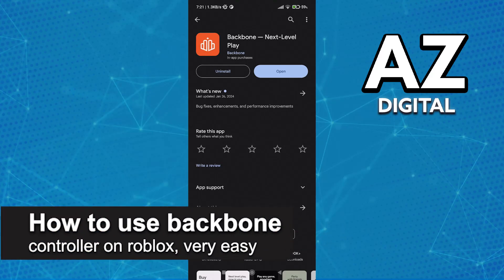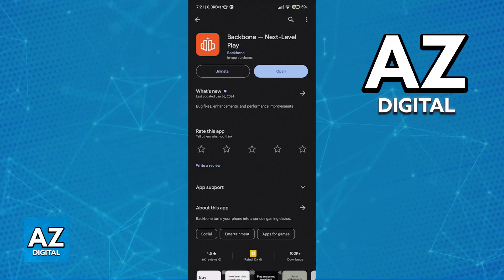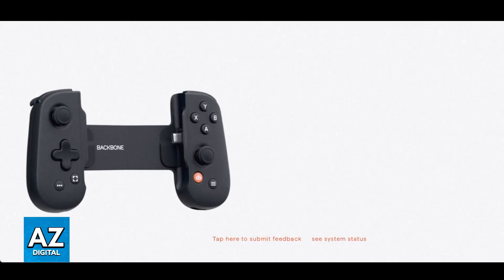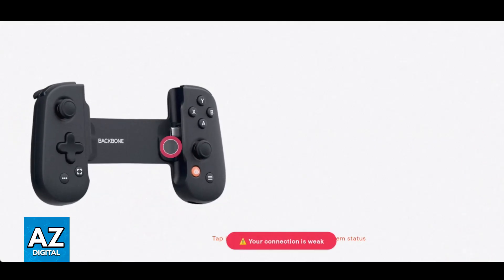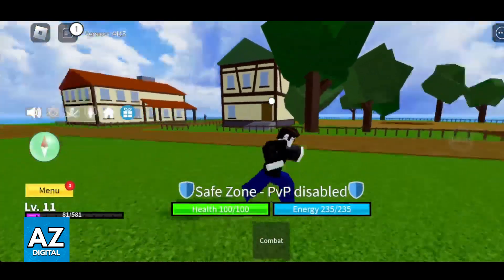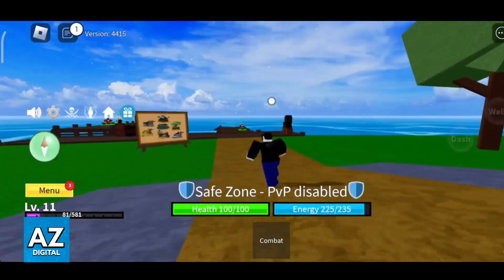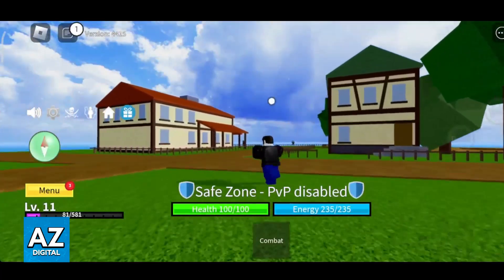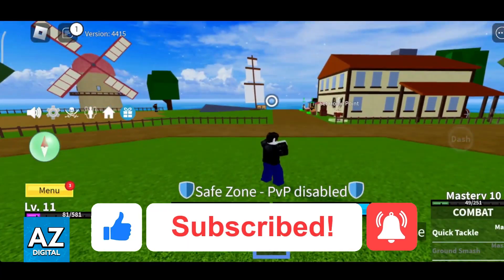How To Use Backbone Controller on Roblox (2025)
In this video I will clear your doubts about how to use backbone controller on roblox, and whether or not it is possible to do this.